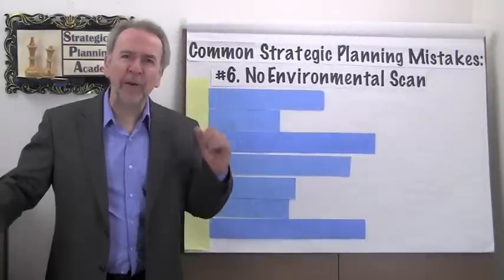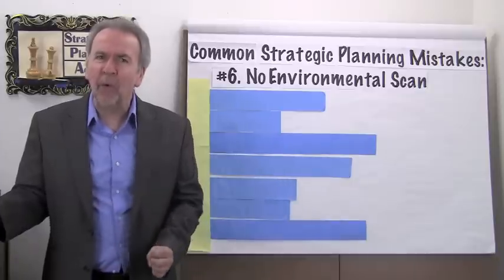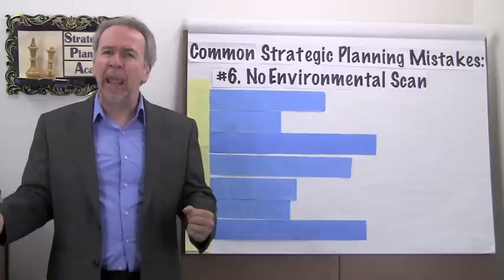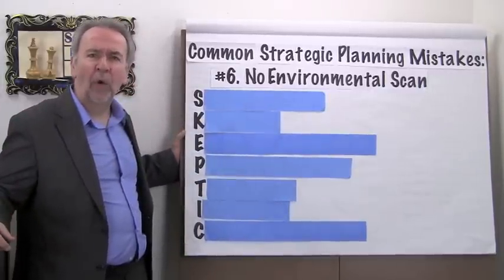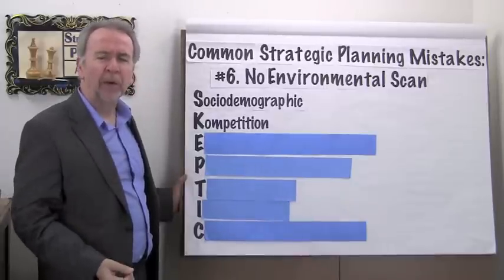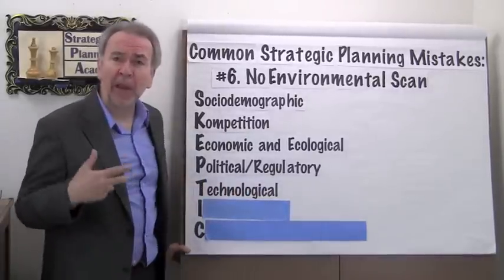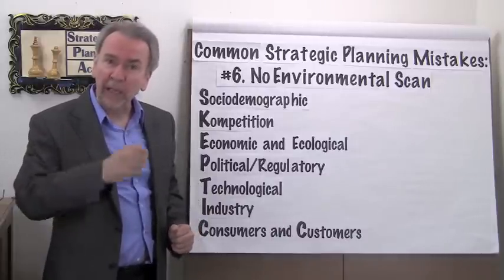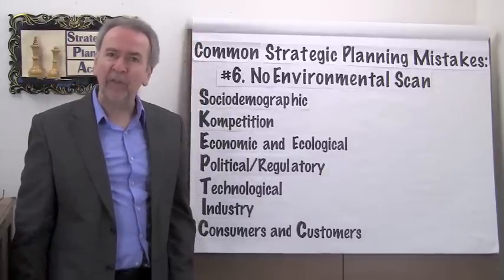Strategic Planning Mistakes: #6 - No Environmental Scan - Project Management Video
Anticipating the future. Reviews the importance of an environmental scan, using the "S.K.E.P.T.I.C." model. This video is part of an on-going series of Common Strategic Planning Mistakes, presented by Terry Schmidt, founder of the Strategic Planning Academy and ManagementPro.com . Terry Schmidt is an expert in Strategic Planning and Implementation. who has helped clients in 36 countries to plan and implement successful strategies and projects.  Avoid strategic planning mistakes and ease strategy execution by applying the lessons for successful strategic planning and strategy implementation.   Based on best practices from the Association for Strategic Planning, Strategic Planning Academy, . Terry Schmidt is author of "Strategic Project Management Made Simple" (Wiley, 2009) and a Logical Framework Approach expert who teaches executive programs at UCLA and MIT.  He is a Harvard Business School MBA and former aerospace engineer.